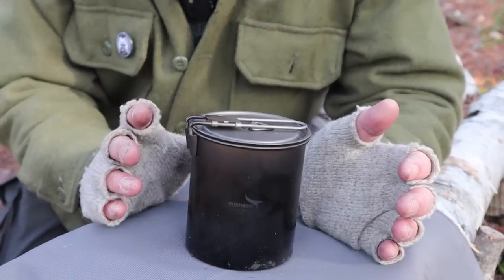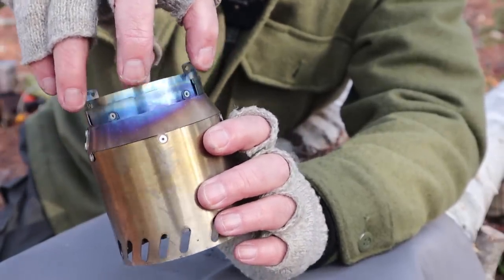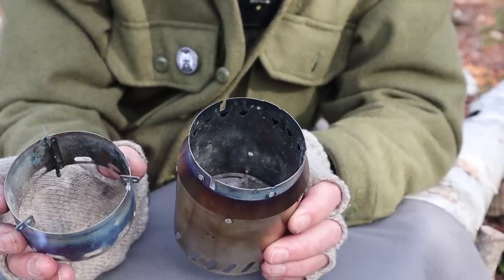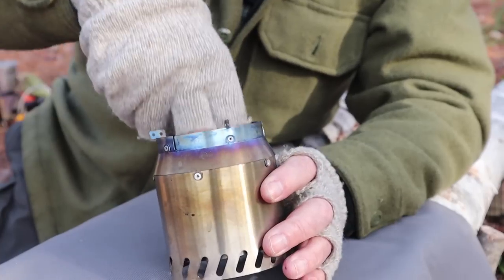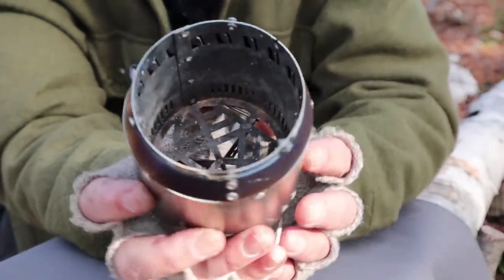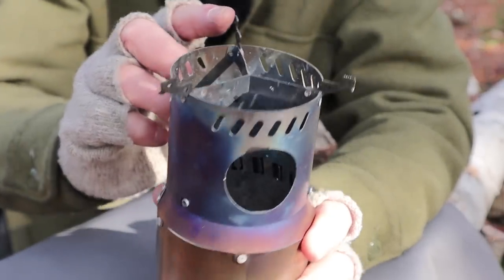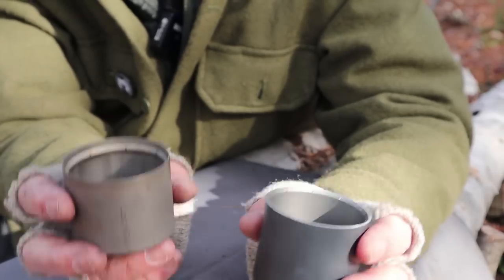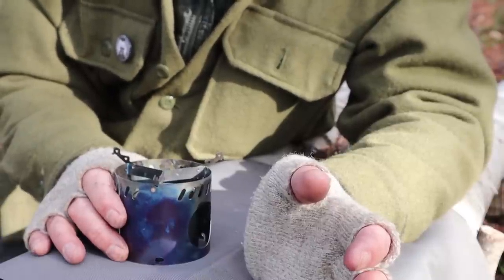Goshawk EDDY 205 and Goshawk EDDY 206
Goshawk EDDY-205 Pioneer Pro Titanium Multi-Fuel Stove
Height open  5.1” / 130mm

Height (open) 6.7” / 170mm